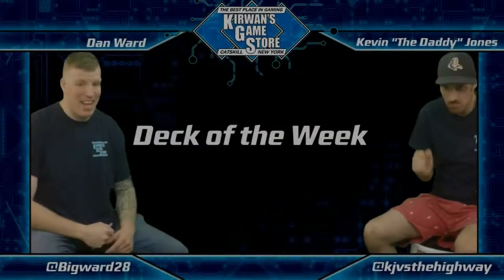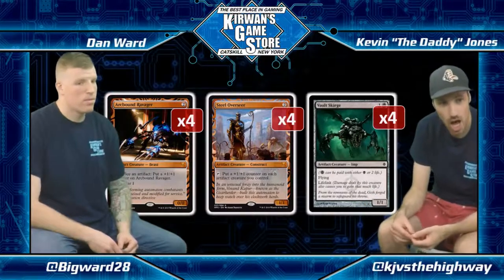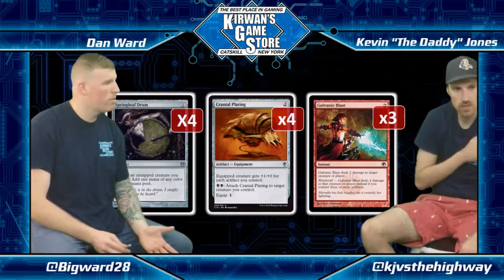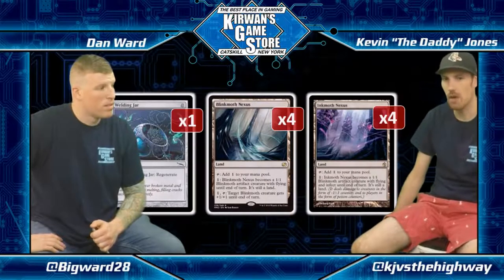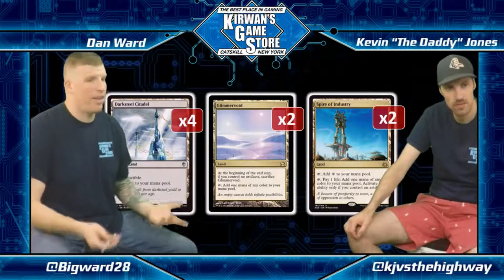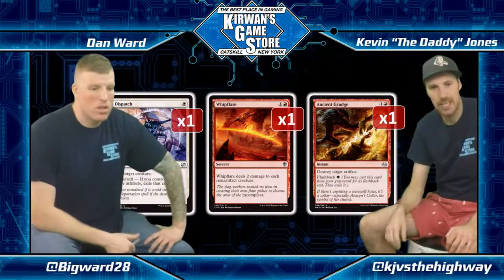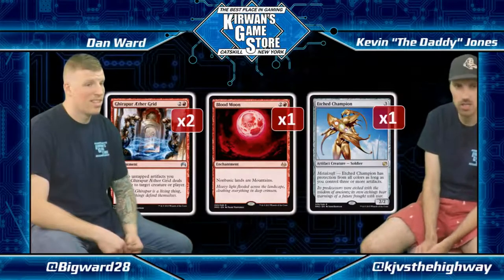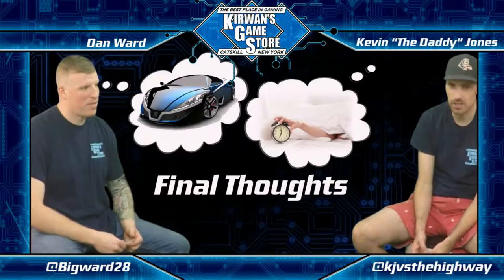Deck of the Week - Affinity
In this installment of Deck of the Week, Dan & Kevin take a look at Affinity from Shadow_PT's list.